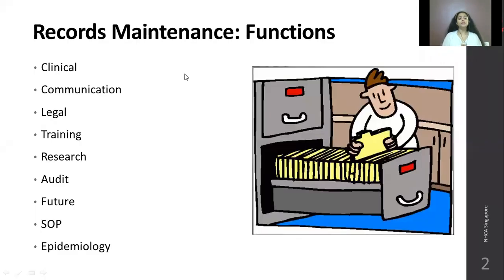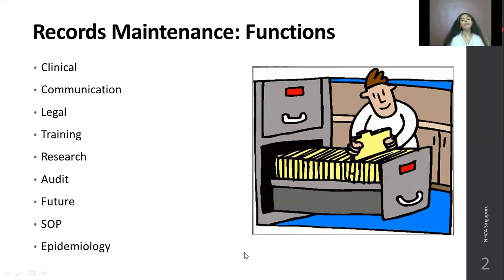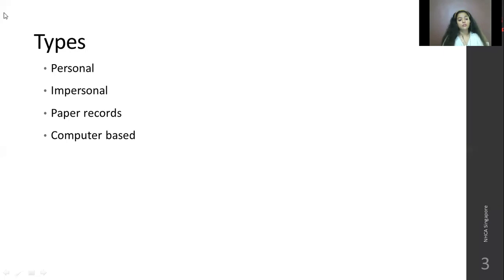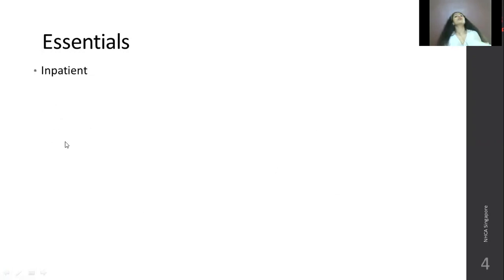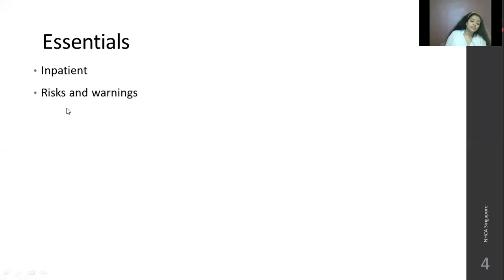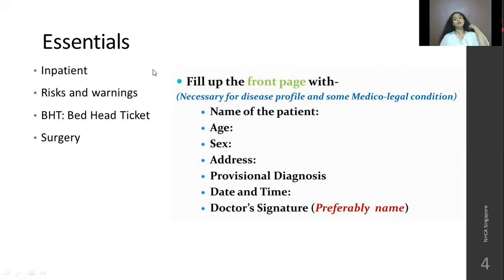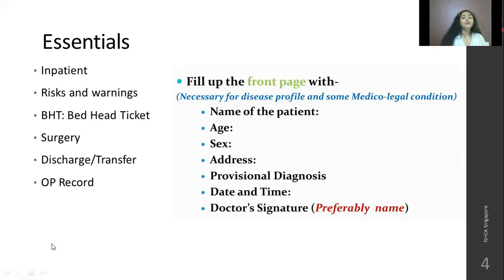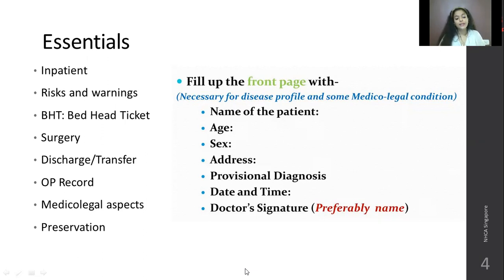Records Maintenance | Medicolegal Classes